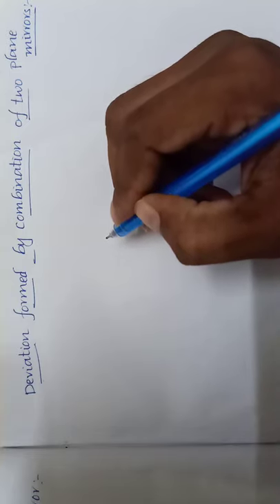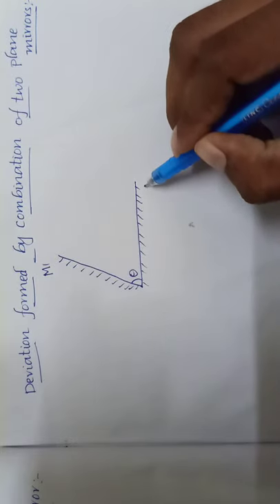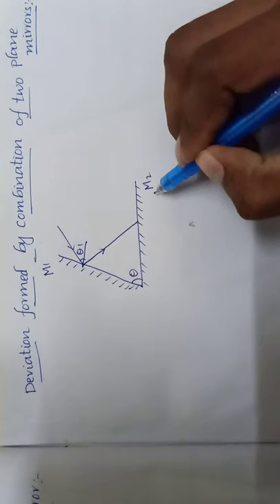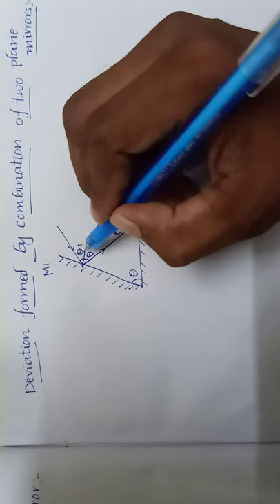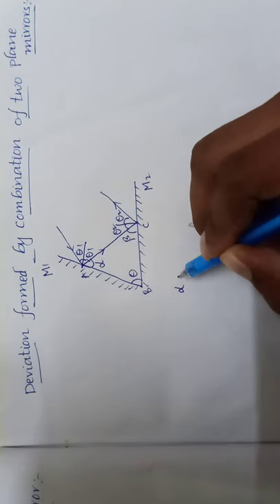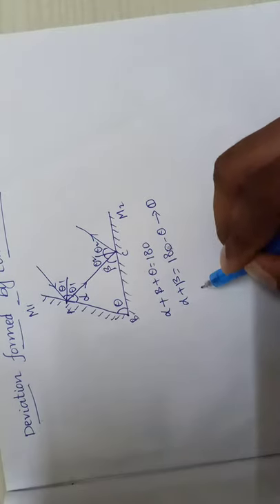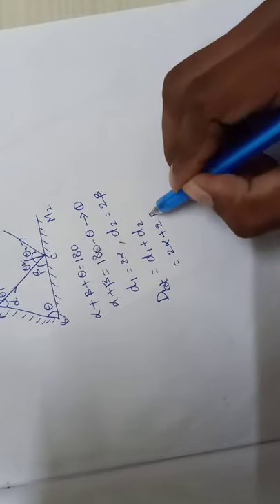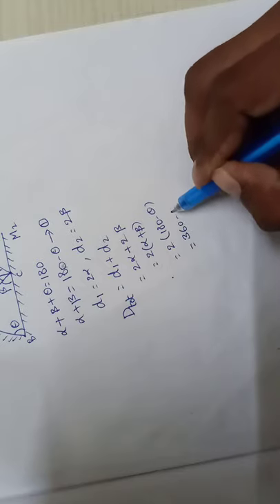Deviation formed by Combinations of two Plane Mirrors